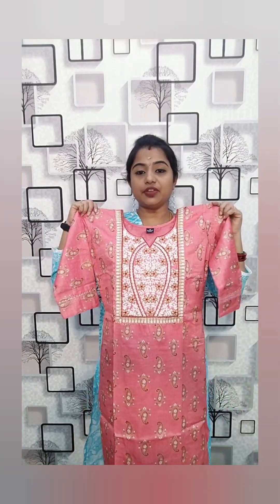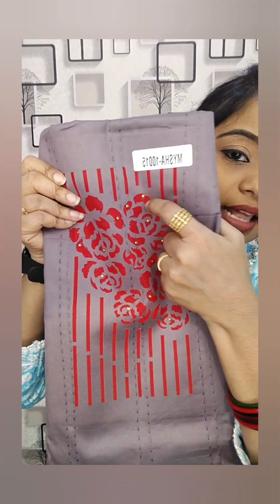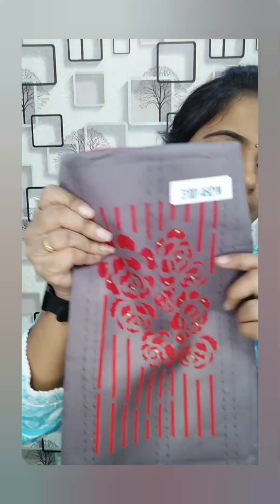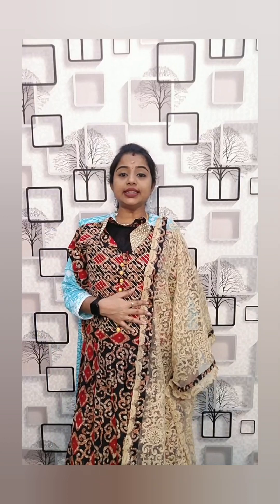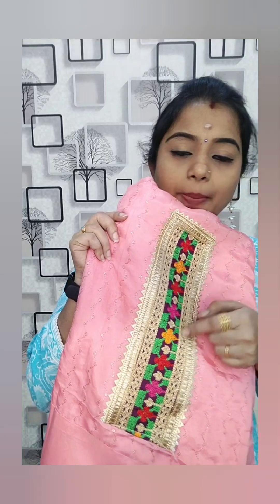8072796651| Saiya clothing | Kurtis collection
SAIYA CLOTHING
Watsup

We are dealing with excellent collection of Kurtis with good colour combination. Size L to 6xl available! Limited stock available so grab urs soon!!